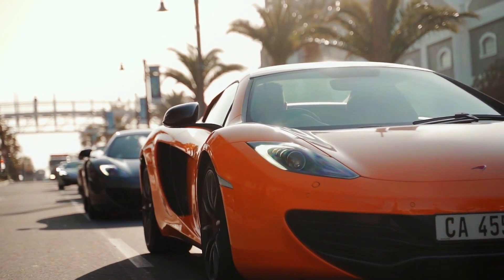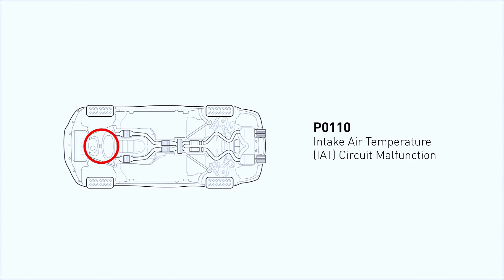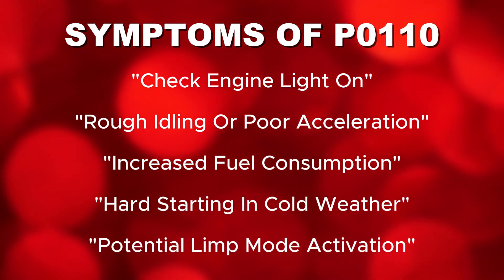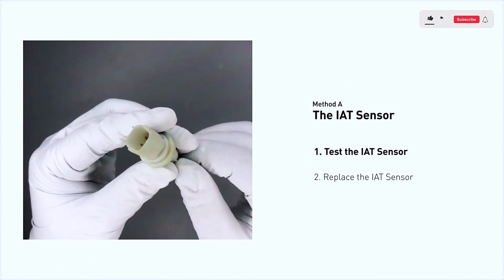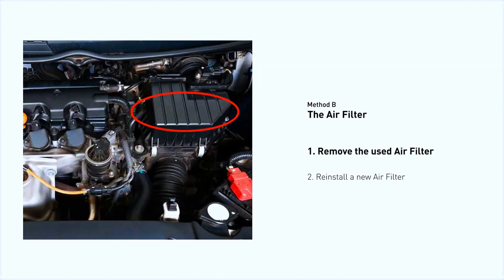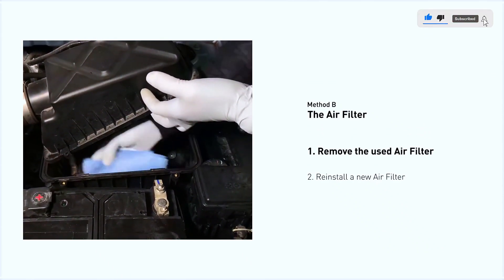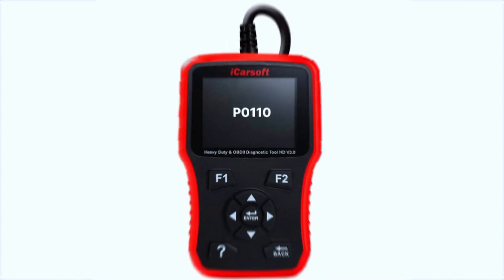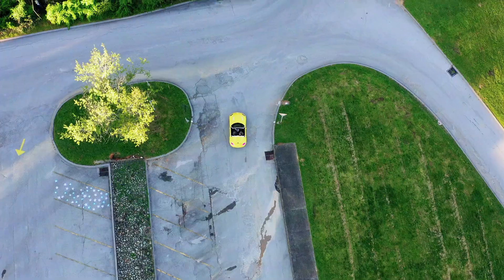P0110 CODE : Intake Air Temperature Sensor Issues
Encountering a P0110 error code? 🤔 Don't fret! This video will guide you through understanding, diagnosing, and fixing the P0110 code related to the Intake Air Temperature Sensor Circuit (Bank 1). 🚗🔧

In this video, we cover:

🛠️ What is the P0110 code? 🌡️ Common symptoms of a faulty intake air temperature sensor 🔍 How to diagnose the P0110 code 🔧 Step-by-step repair solutions

Keep your engine running smoothly and avoid unexpected breakdowns! 👍🔔

Search terms and questions you might be thinking of related to P0110 CODE : Intake Air Temperature Sensor Issues :

P0110 code
Intake air temperature sensor
IAT sensor circuit
Bank 1 P0110 code
Fixing P0110 code
Intake air temperature sensor problems
Engine diagnostic codes
Automotive sensor issues
Car engine trouble codes
P0110 code repair guide
Intake air temperature sensor circuit
Common car sensor issues